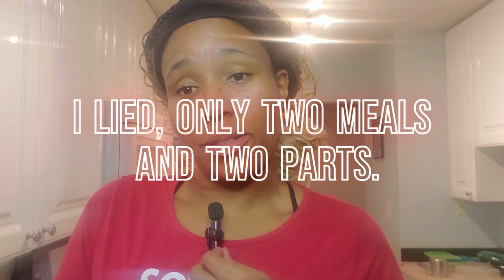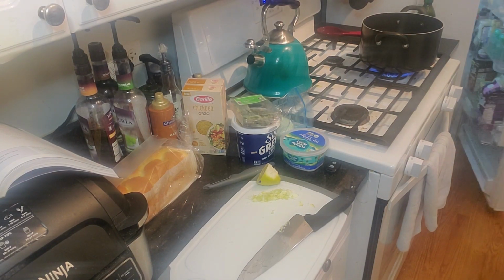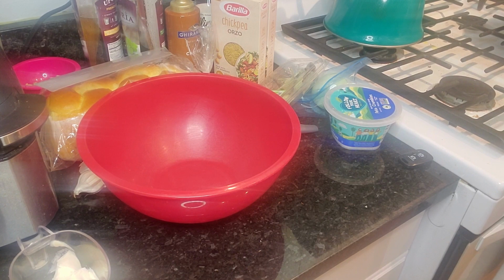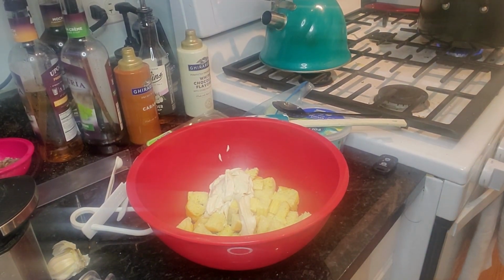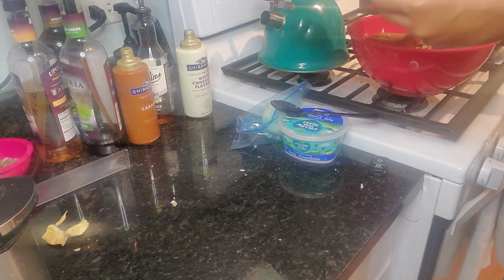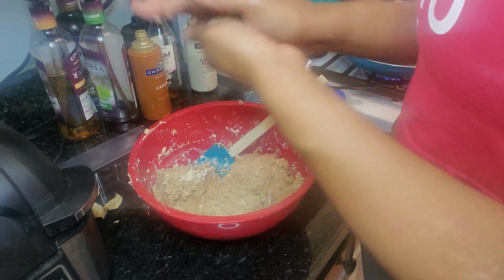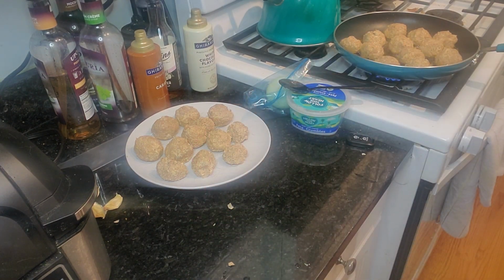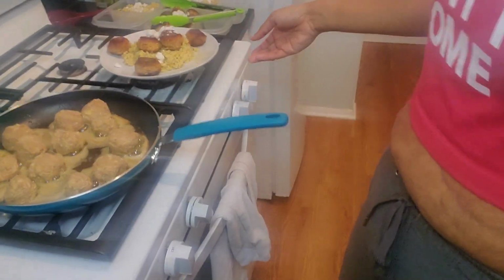Get Fit With Me Vol 27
Welcome to Get Fit With Me Meal Prep Edition.    This is part 2, please watch Vol 20 for part 1.  With getting fit, it is not just about exercise;  it is also about diet as well.

The background music is from YouTube Music Library as well as the following:

bedtime after a coffee by ikkun (ex. Barradeen)